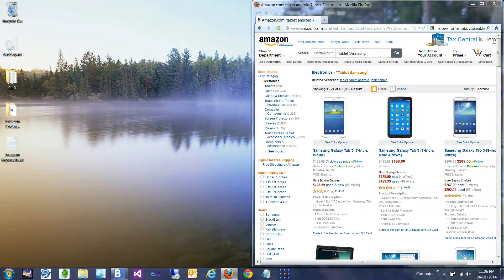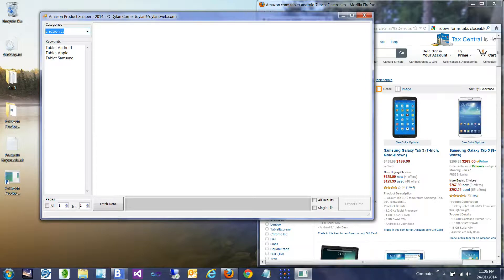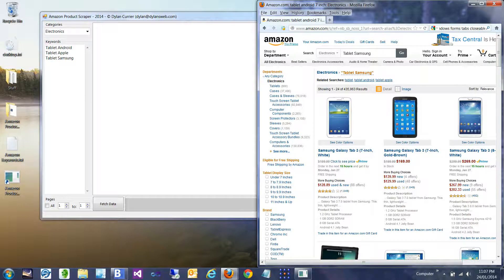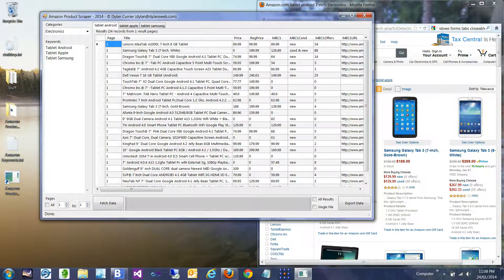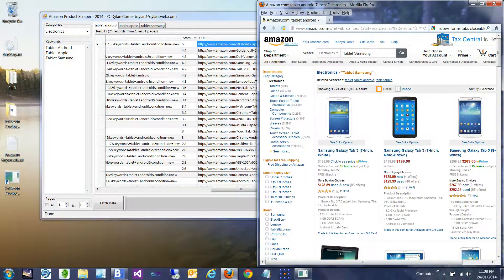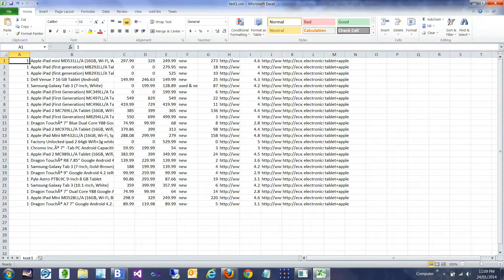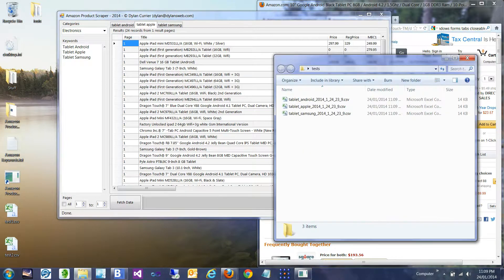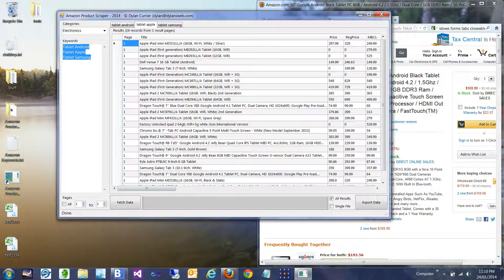Amazon Product Scraper Demonstration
This video briefly demonstrates a scraping application I created using my proprietary scraping technology: DParser. In this case, it has been put to use to scrape products from Amazon. A category can be selected, multiple keyword searches specified, and the application will harvest the data, display it in the application and allow it to be exported to Excel/CSV in a few different ways.